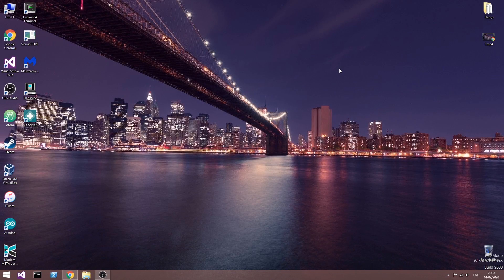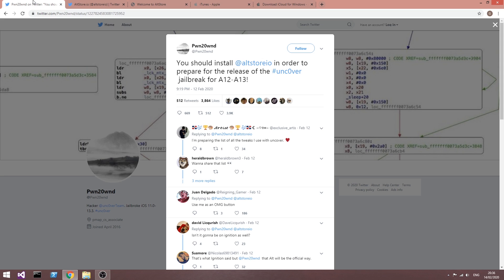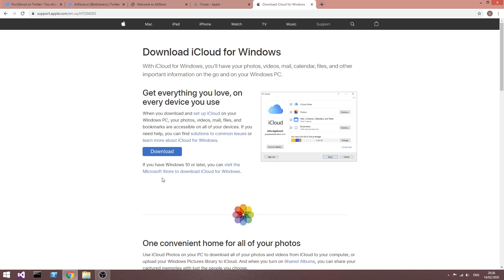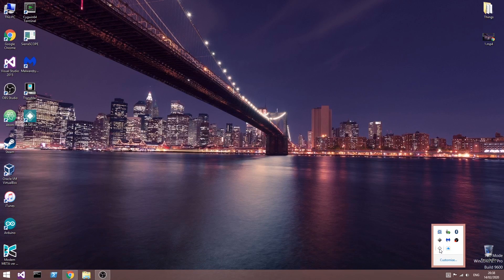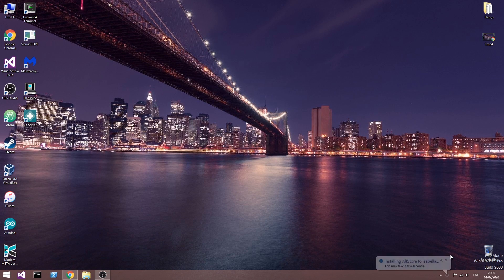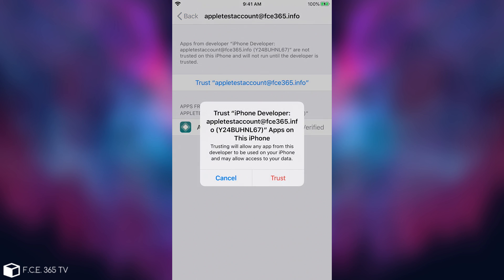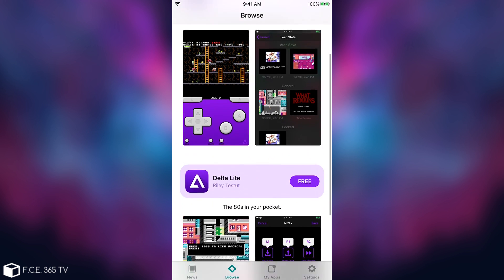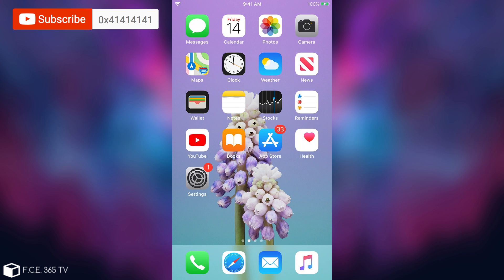iOS 13.3 / 13.0 Unc0ver JAILBREAK (A12 / A13): How To Install Cydia Impactor Alternative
In today's video, I will show you how to install the app developed by Riley Testut, on Windows, which is basically a Cydia Impactor / Reprovision alternative. This is the official way recommended by Pwn20wnd to install Unc0ver for iOS 13.0 up to iOS 13.3 for A12 and A13 devices when it comes out, and he recommended that you install the app to be prepared. In this video, I will show you how.

Unlike Cydia Impactor, this app basically allows you to re-sign your Unc0ver directly from your device as long as you connect at least once a week to the Windows server you've created. The phone and the computer must be on the same WiFi network for that to happen. Unc0ver Jailbreak for iOS 13.3, iOS 13.2, iOS 13.1, and iOS 13.0 will be installable through this method since Cydia Impactor is down with no signs of fixes on the horizon.

~ GeoSn0w